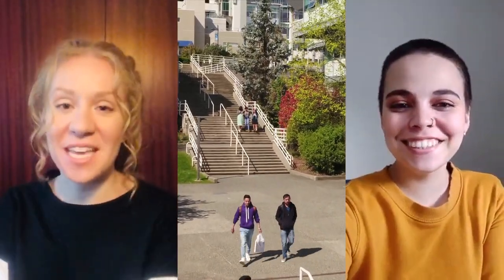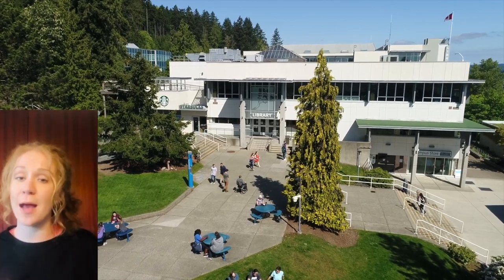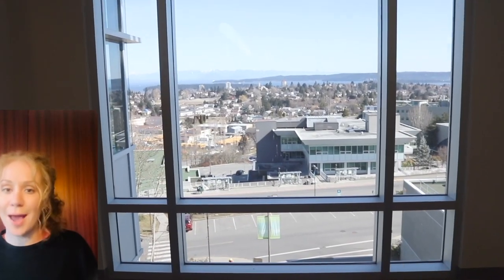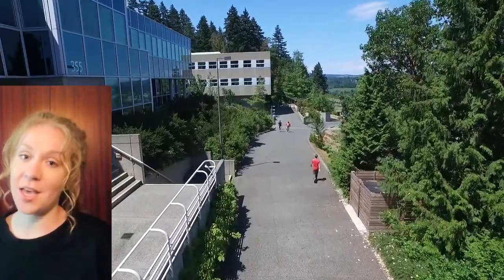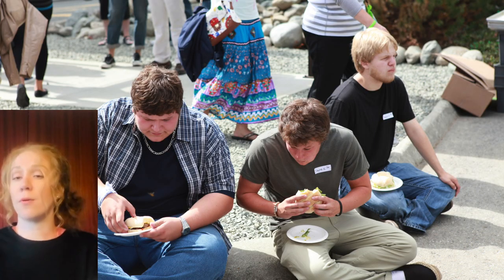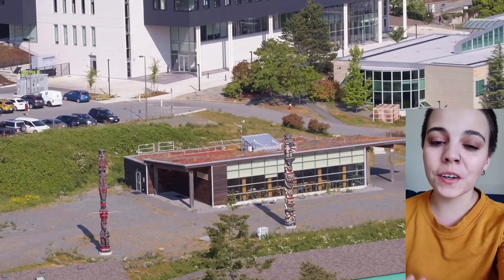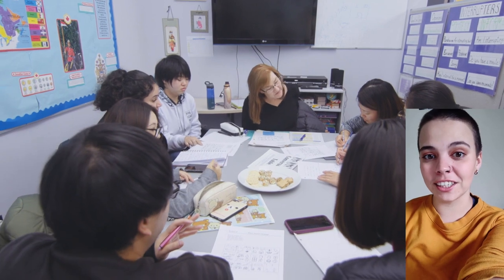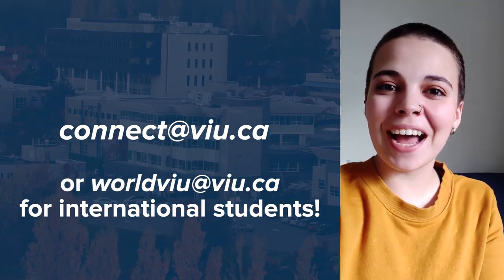Vancouver Island University - Campus Tour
Even though most of classes are online in the fall, we've been getting lots of requests from new (and future) students who want to see our beautiful Nanaimo campus. In this video, our student ambassadors Dayna and Kass take you on a quick tour of the Vancouver Island University campus in Nanaimo, British Columbia.